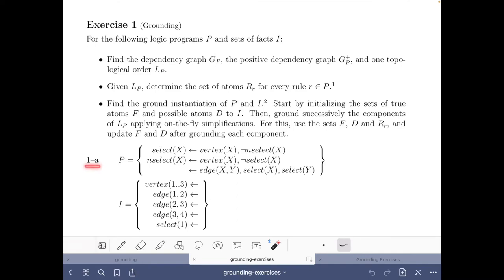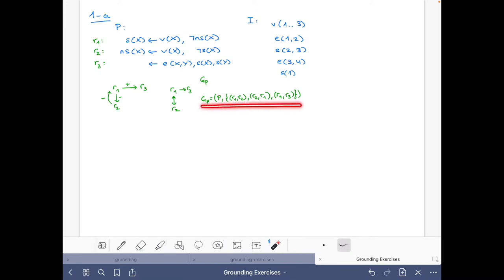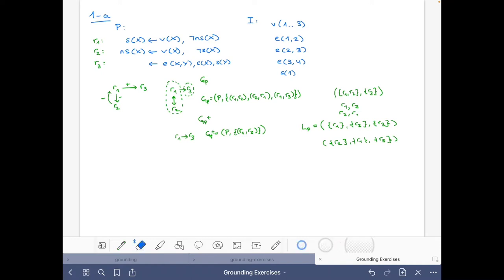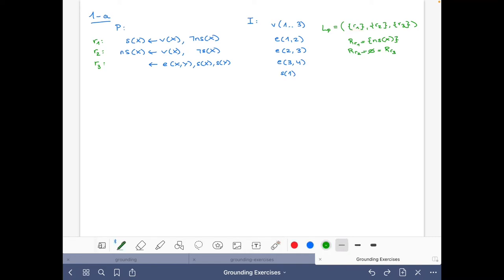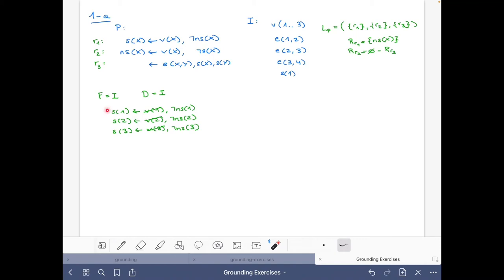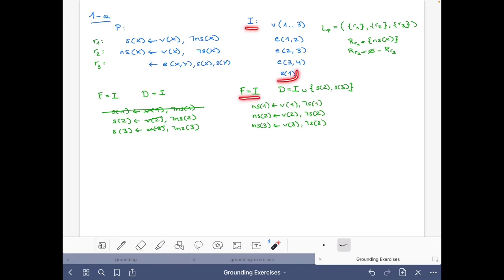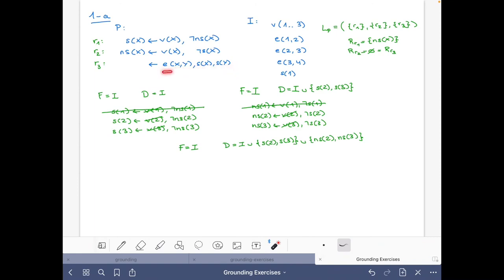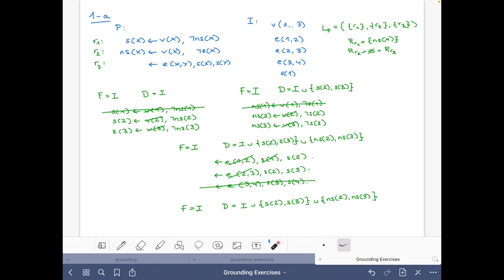Answer set solving in practice, grounding, exercise 1-a